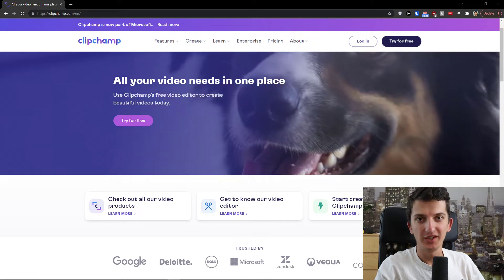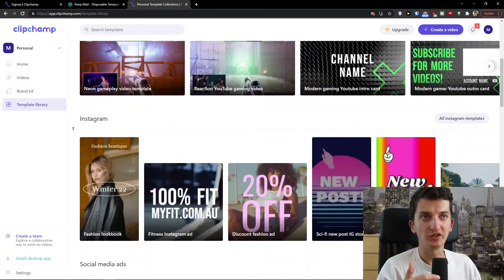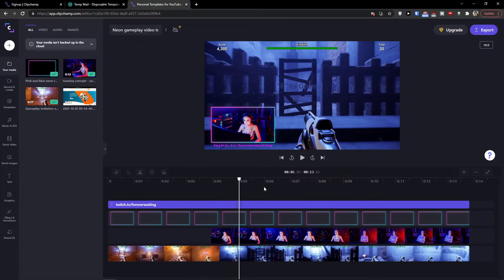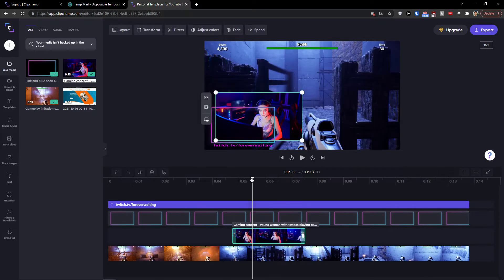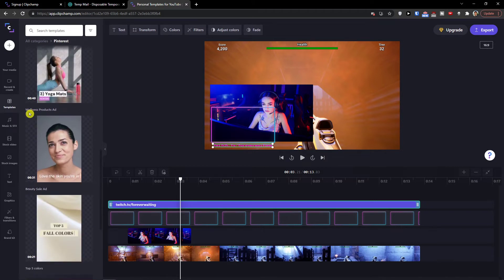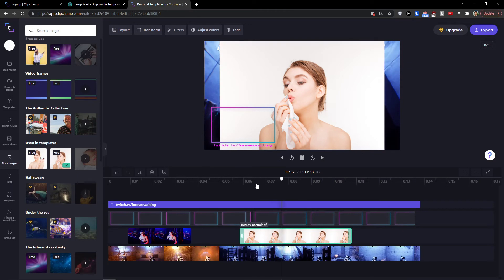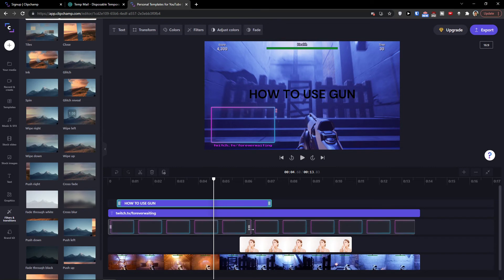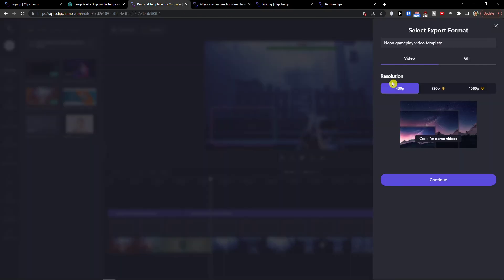How To Use ClipChamp - ClipChamp Beginners Guide 2022